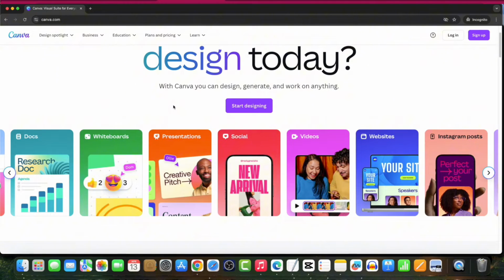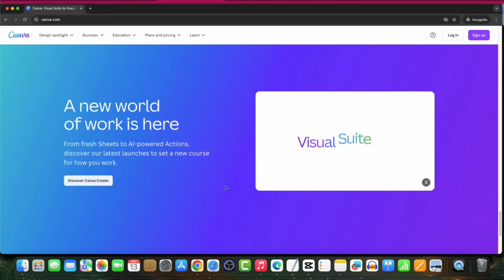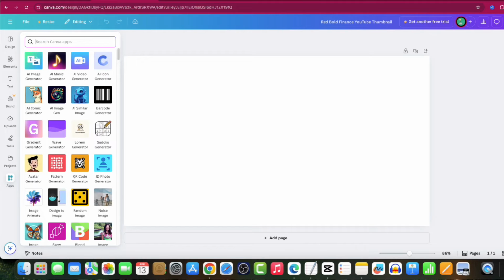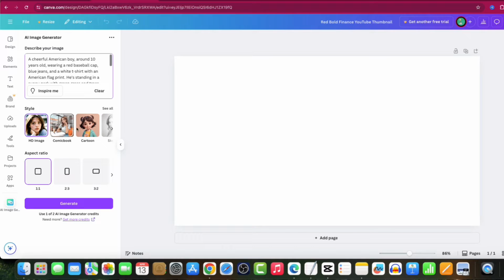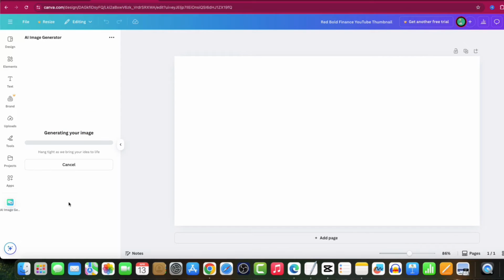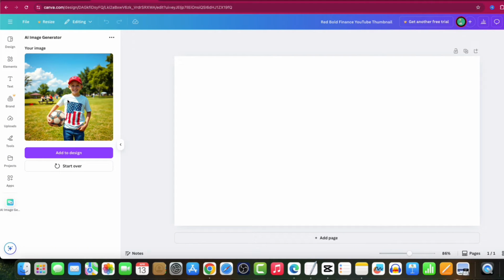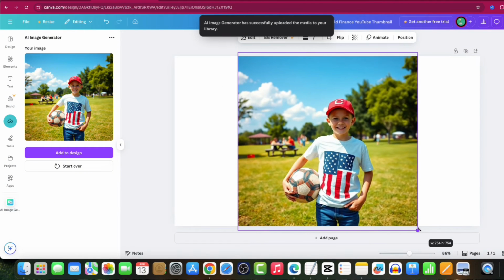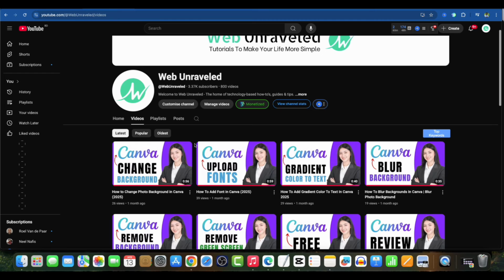How to Use Canva ai Image Generator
In this video, I’ll show you how to use the Canva AI Image Generator to create amazing images just by typing a few words. It’s super easy and fun — perfect for content creators, marketers, or anyone who wants to add a creative touch to their designs. I’ll walk you through the steps so you can start making eye-catching visuals in no time. No design skills needed!